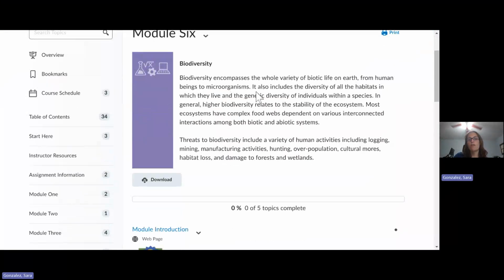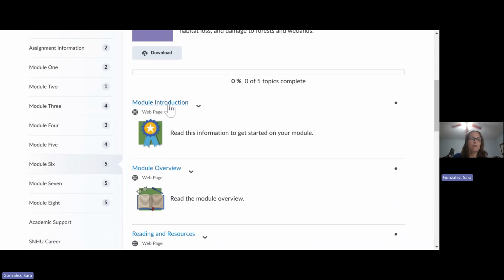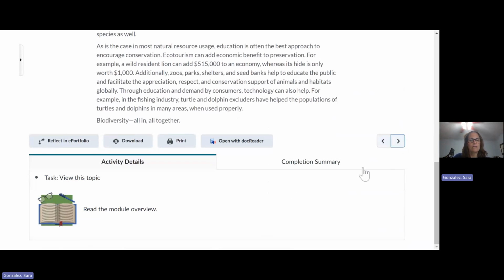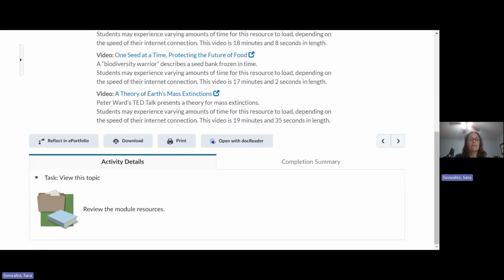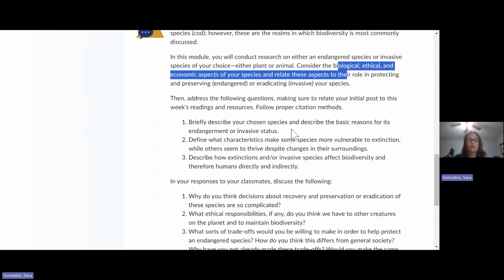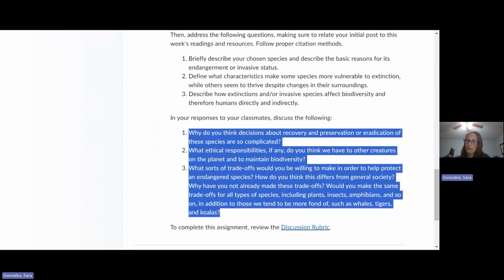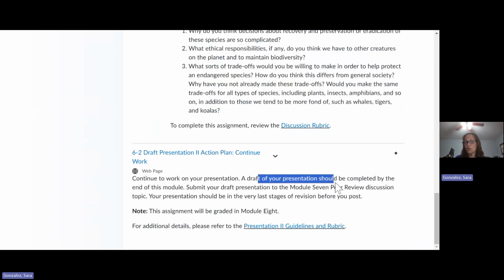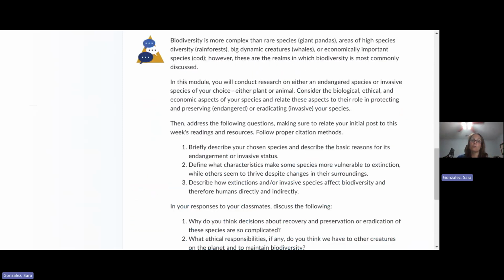Module 6 20240409 161116 Meeting Recording